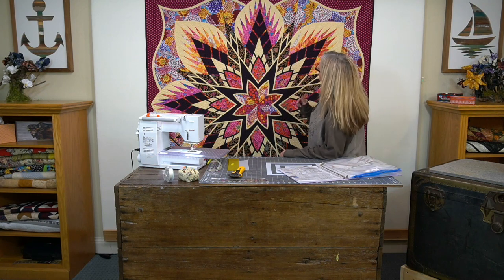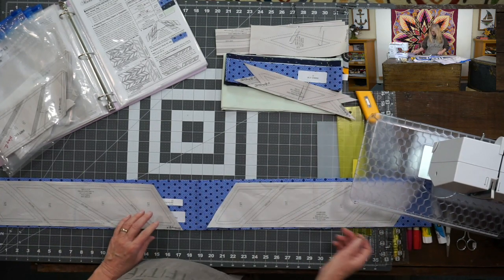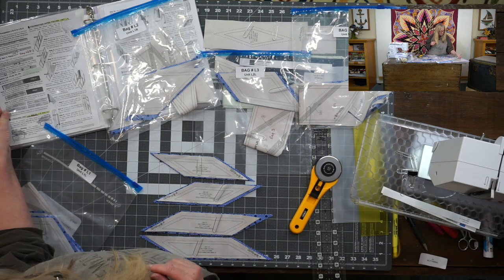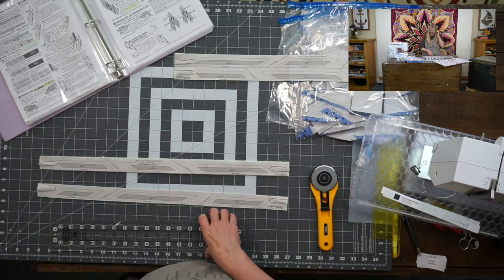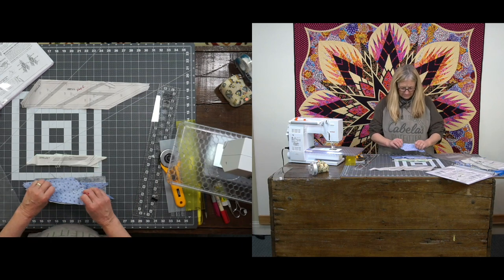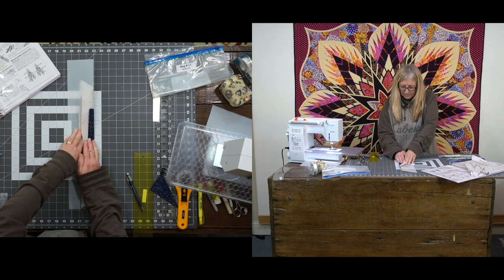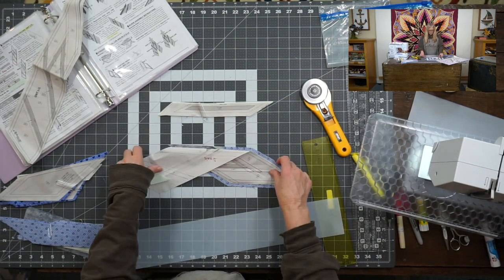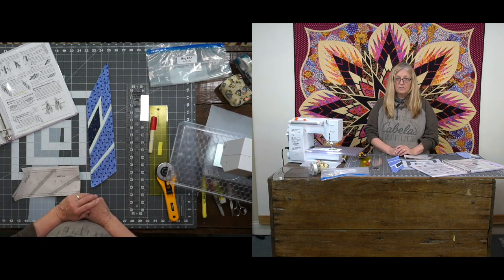Stella Maris L Group Moroccan Star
This video demonstrates foundation paper piecing methods needed to make the L Group block titled the Moroccan Star.  This video is used in several patterns, and is also part of the Stella Maris Mixer series.  You may see it inserted into workshops for patterns such as Crimson Poppy and more.

This workshop is taught by Judy Niemeyer

And, if you are interested in a kit, in this colorway, we have a few left